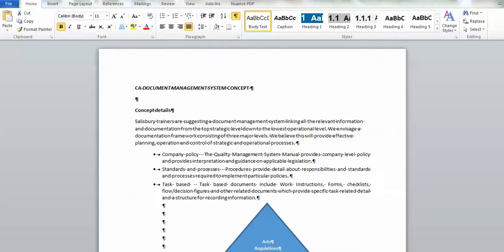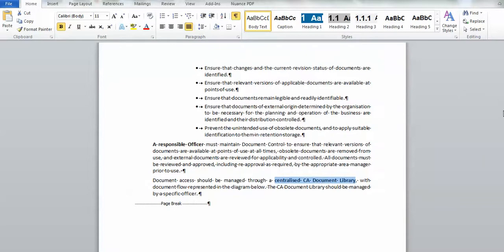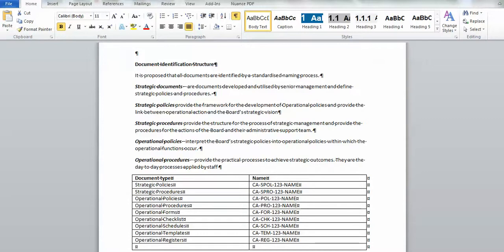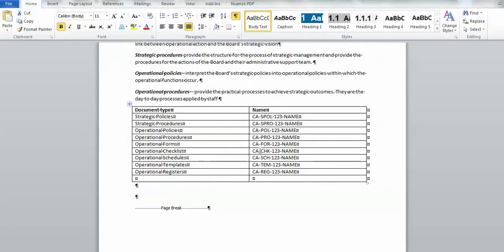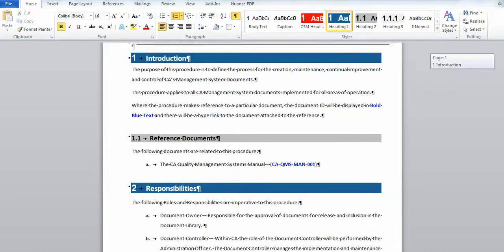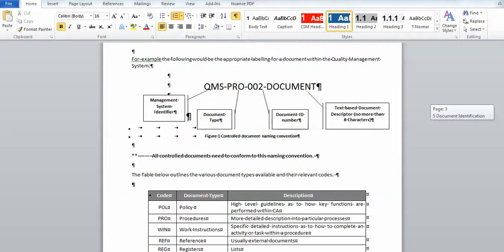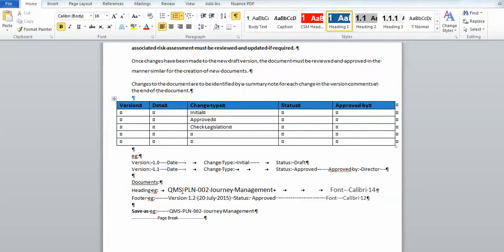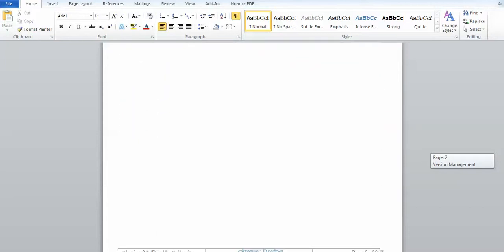Document Management System overview 071215